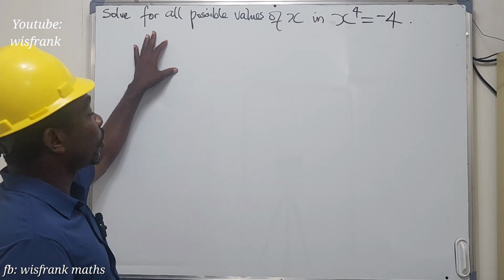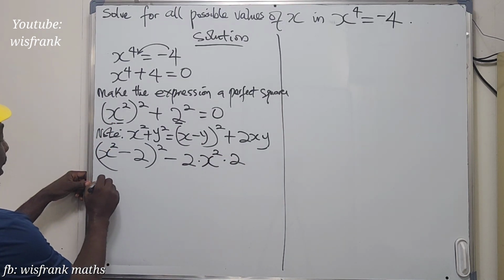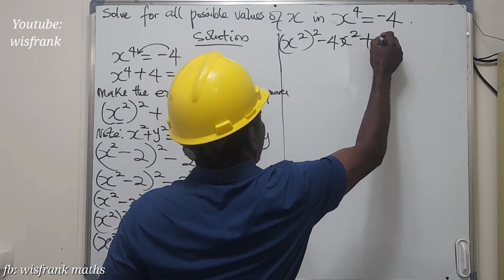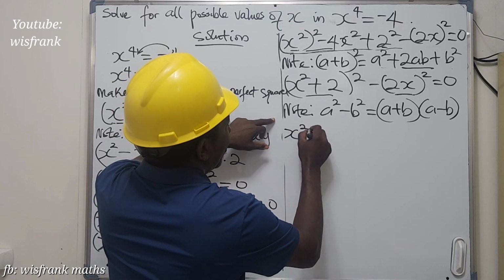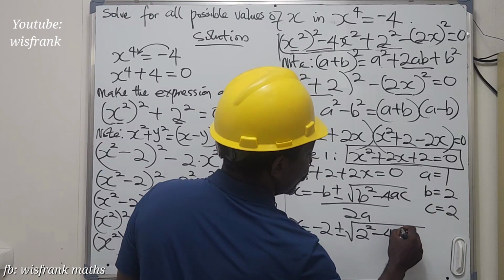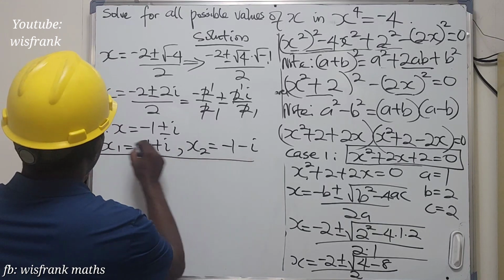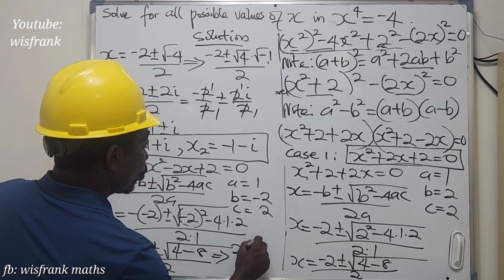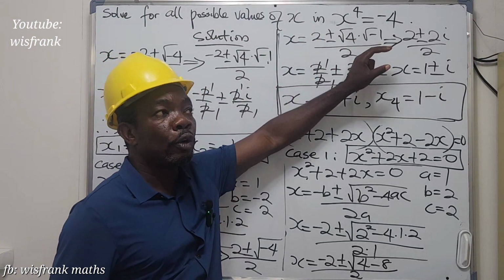France | Maths Olympiad Question